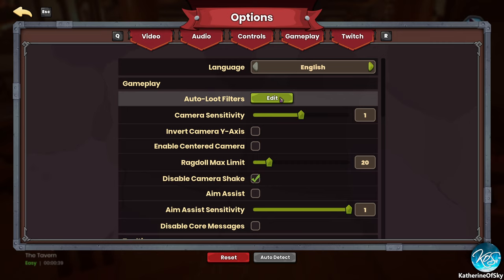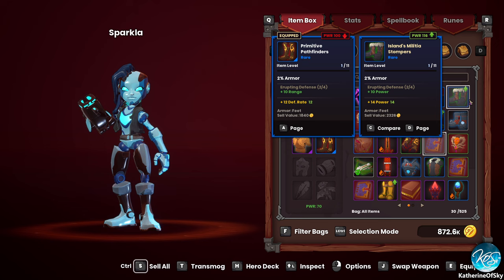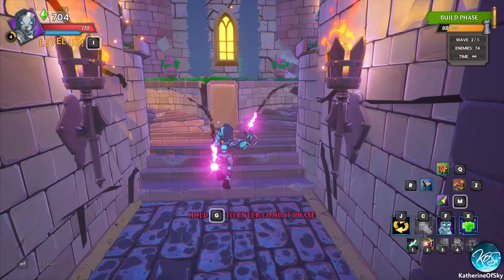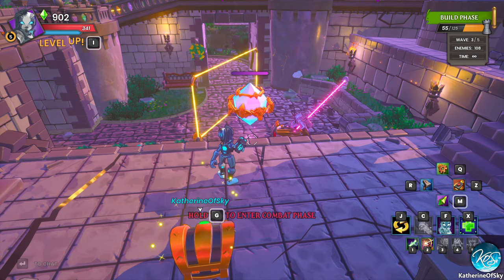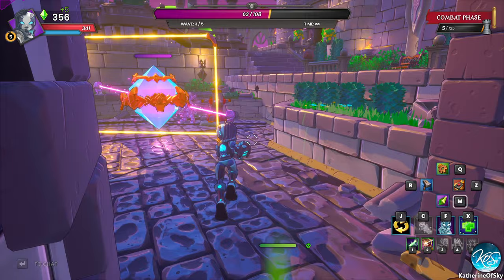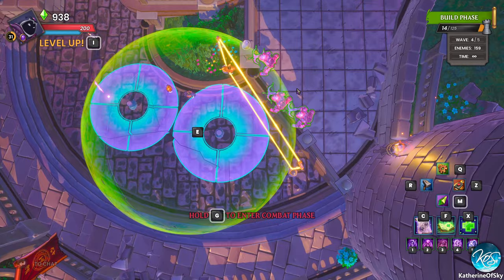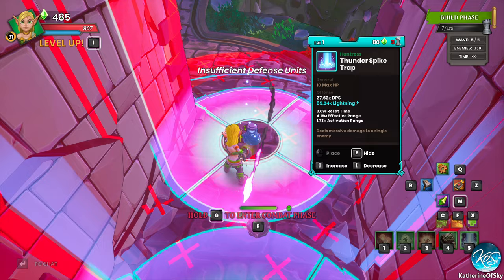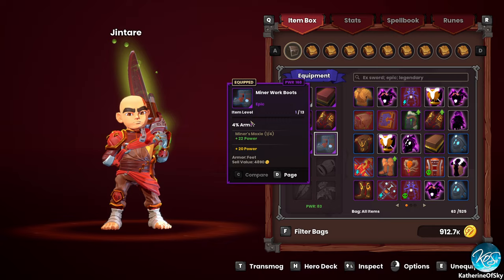Dungeon Defenders Awakened 8 - CREATING A DPS HERO - First Look, Let's Play